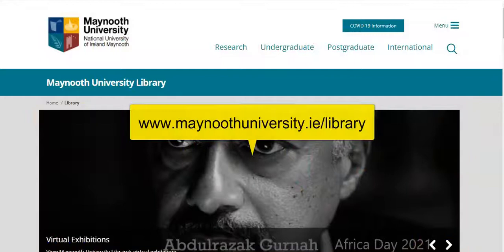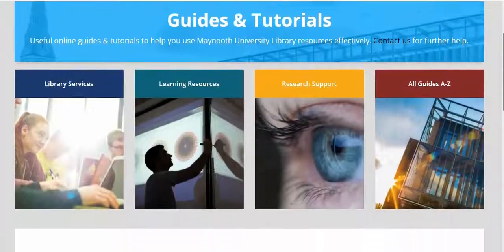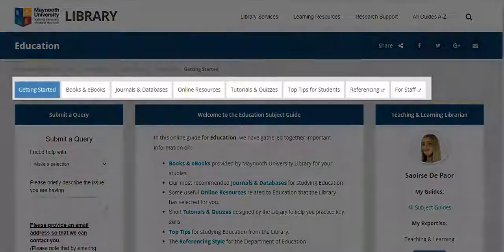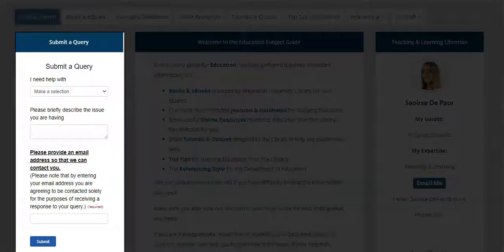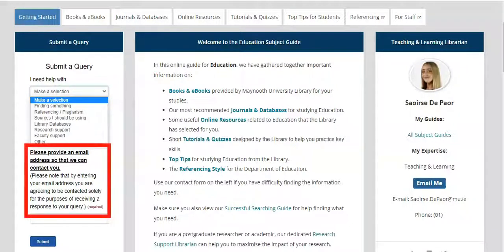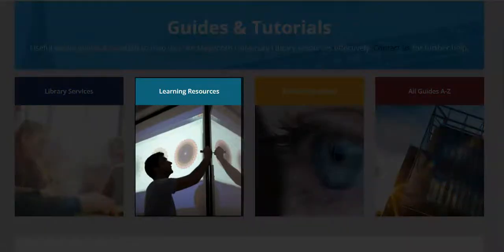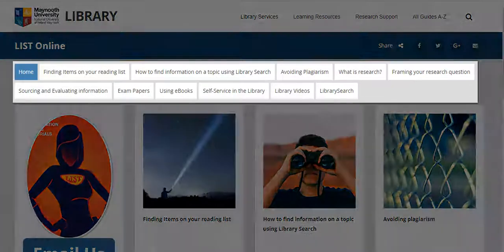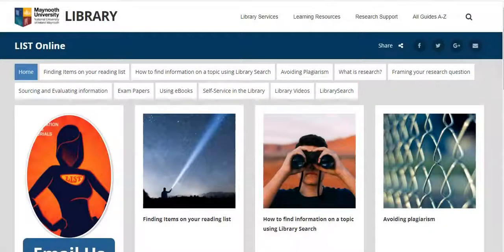A quick guide to MU Guides &Tutorials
In this video we show you how to navigate to our Guides & Tutorials. Whether you need subject specific help, ideas to start writing assignments or guidance with your research you will find it here. Our tutorials which are available 24/7 will help get you on the right track for your studies.